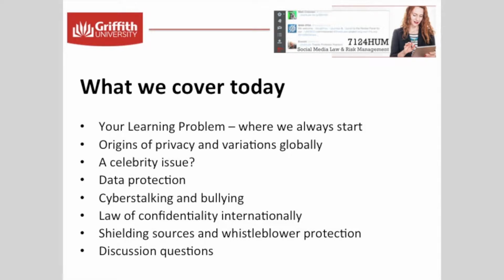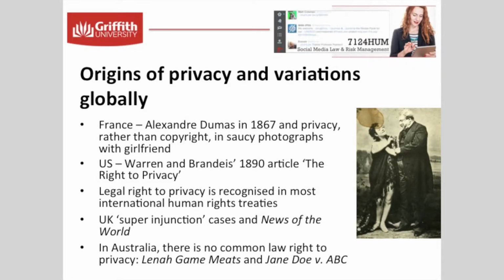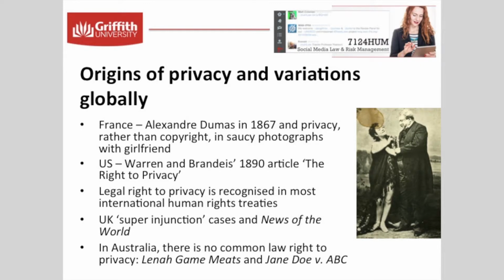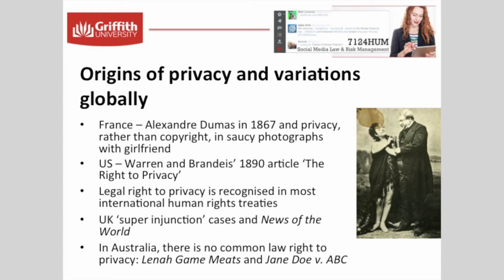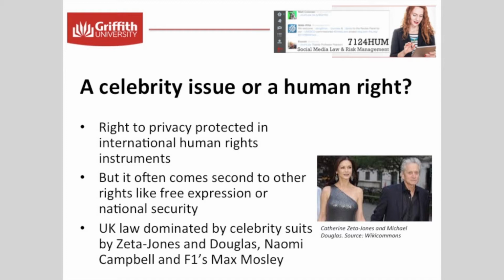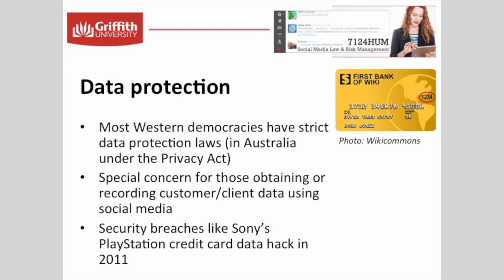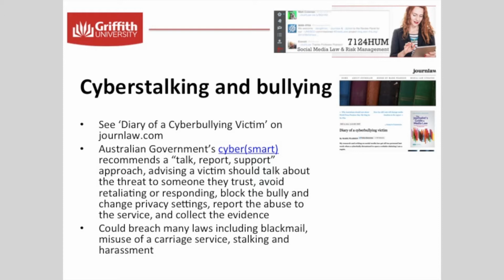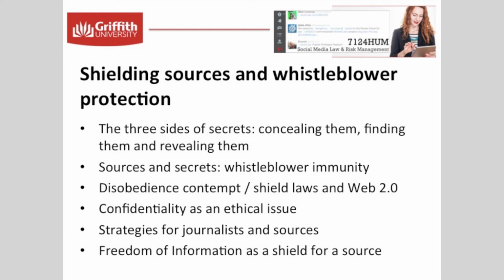Module 3 Lecture 2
Module 3 Lecture 2 of 7124HUM